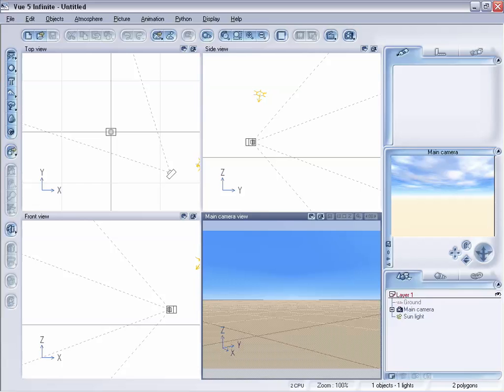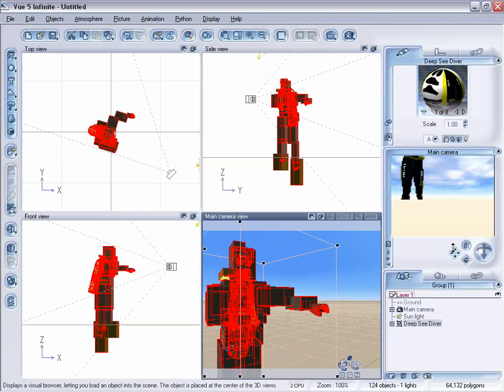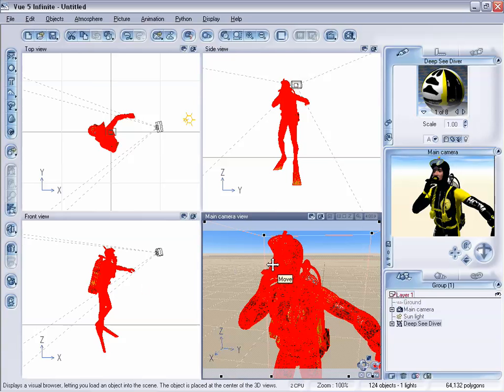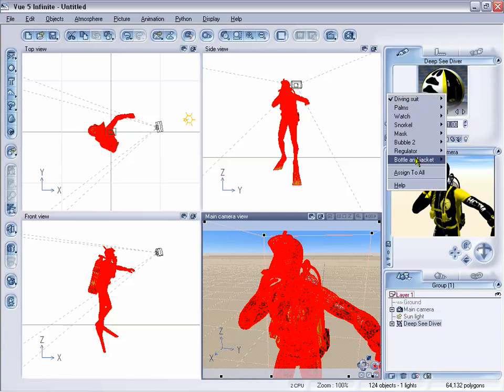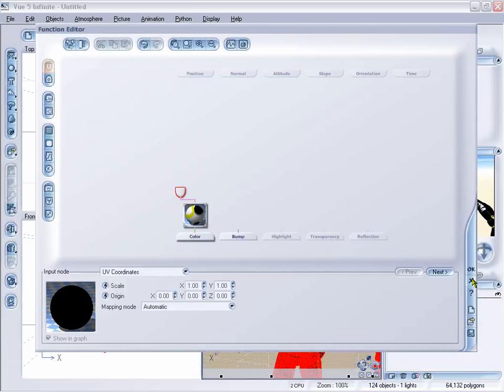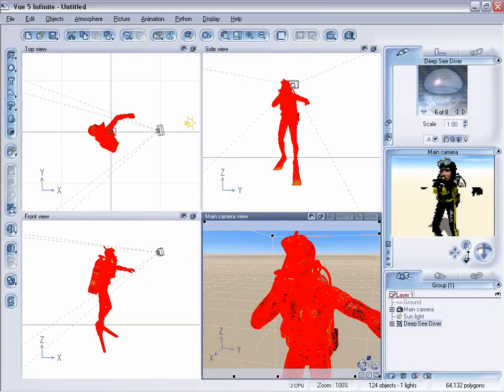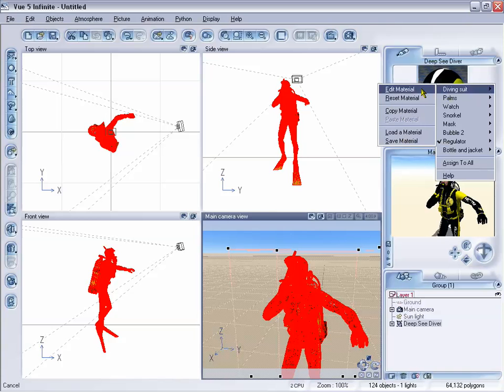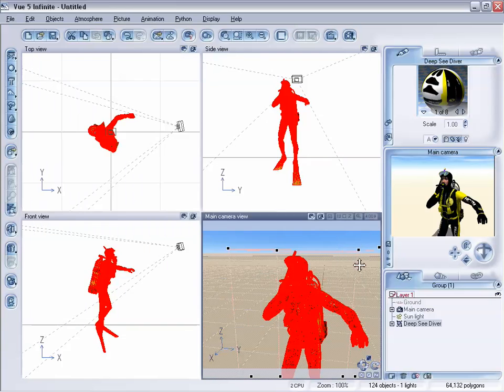Vue 5 Advanced vol 2 - Importing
asileFX | Vue 5 Infinite Advanced Volume 1 & 2